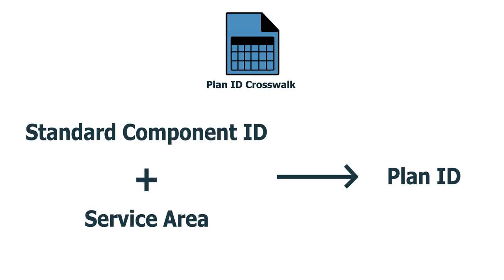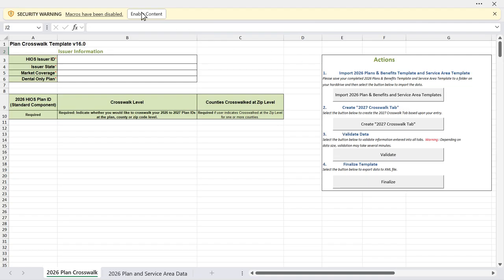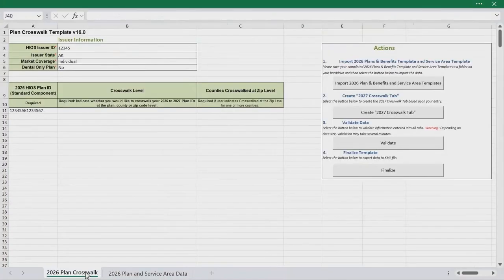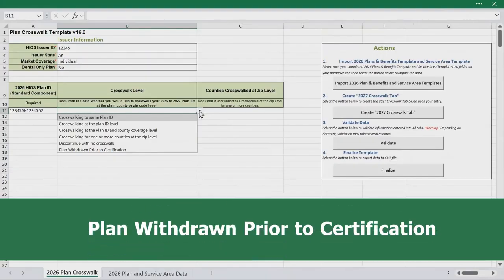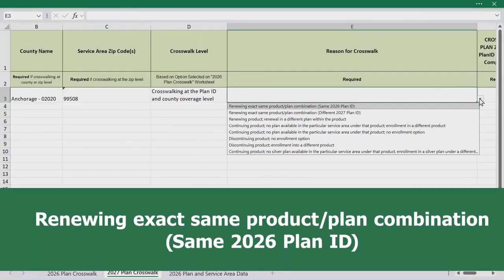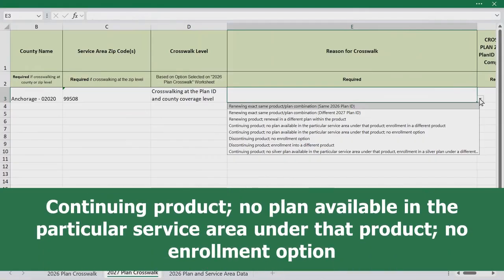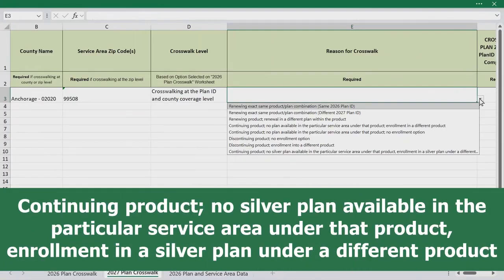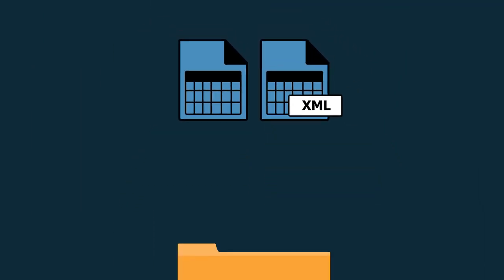How to Complete the Plan ID Crosswalk Template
The Centers for Medicare & Medicaid Services (CMS) requires issuers in the Federally-facilitated Exchanges to complete a number of templates as part of their Qualified Health Plan (QHP) Applications. The Plan ID Crosswalk Template collects plan IDs and service areas from the prior plan year that have been mapped (crosswalked) to plan IDs for the upcoming plan year. To learn more about the QHP certification process,